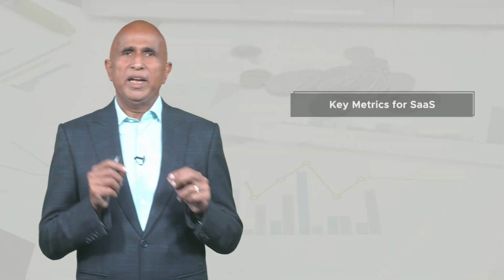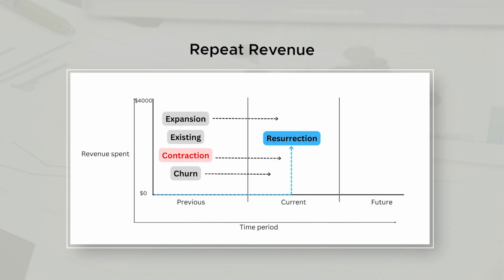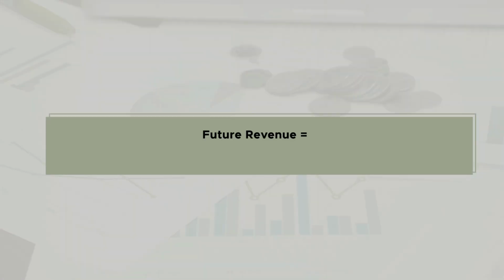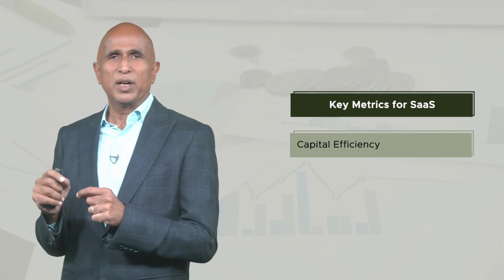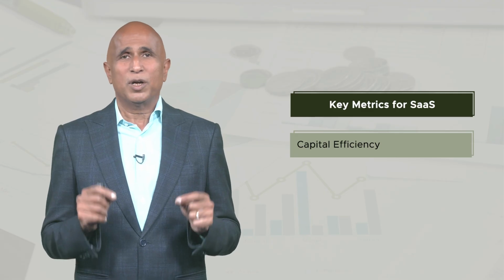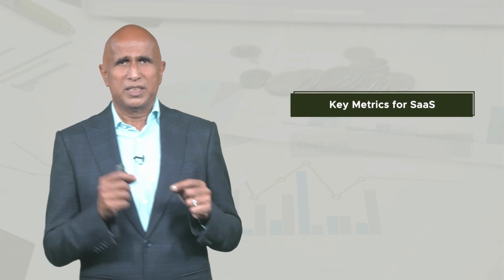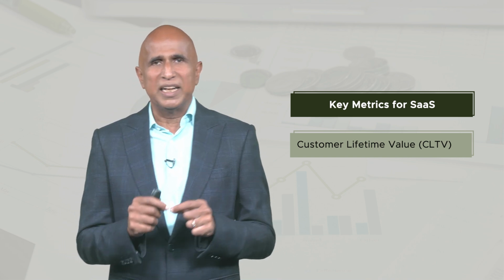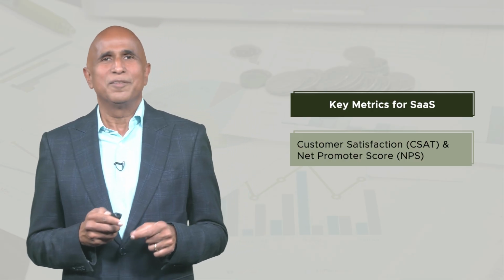NABM_M04_C04